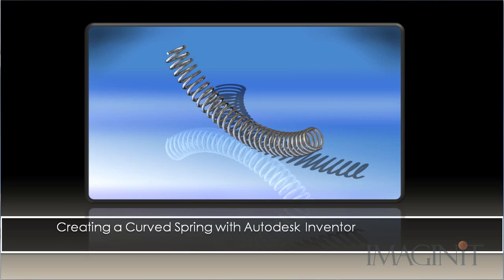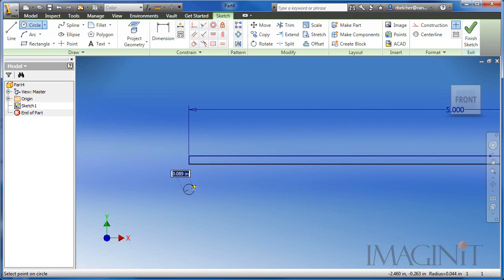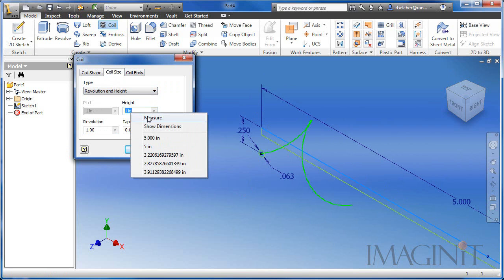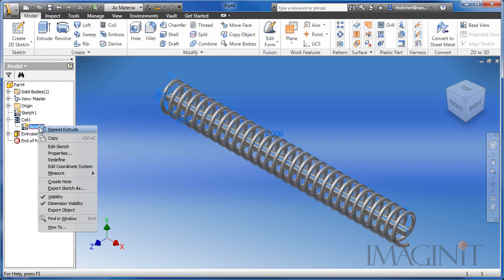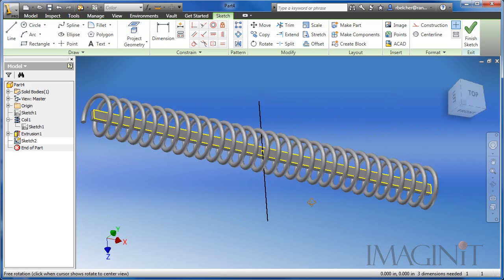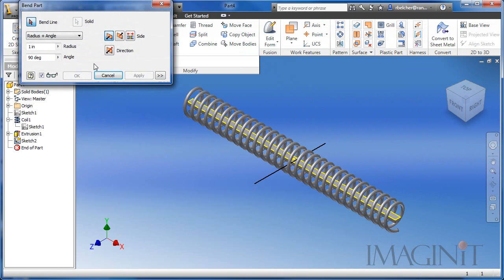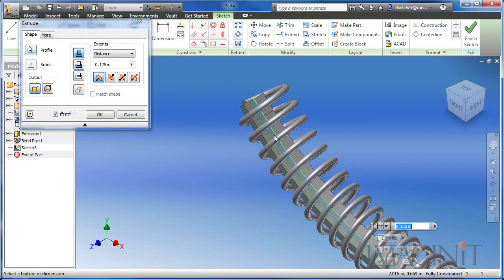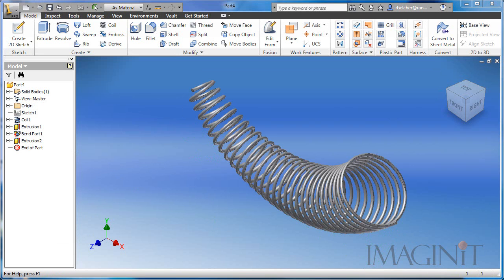Curved Spring with Autodesk Inventor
Creating a Curved Spring with Autodesk Inventor